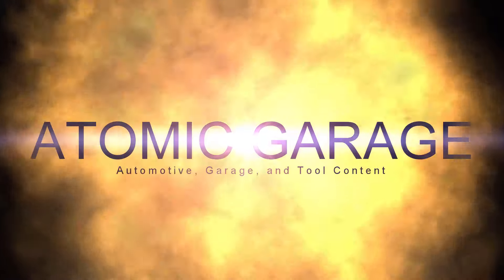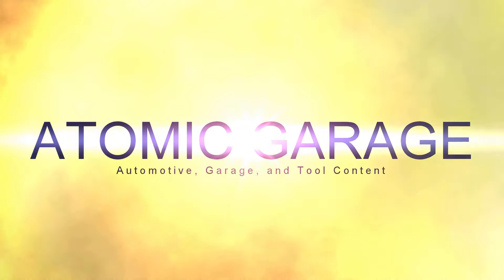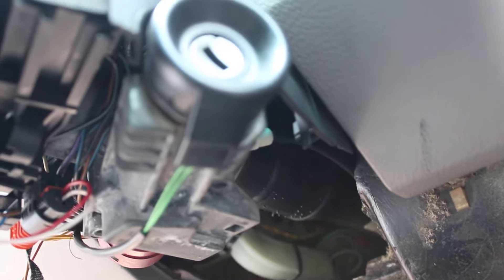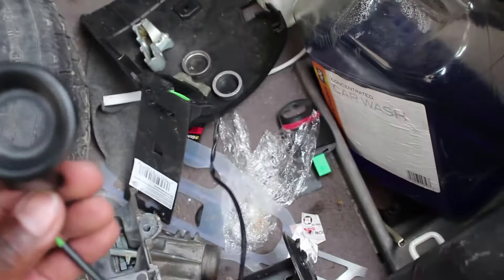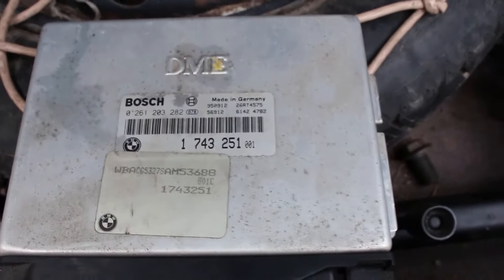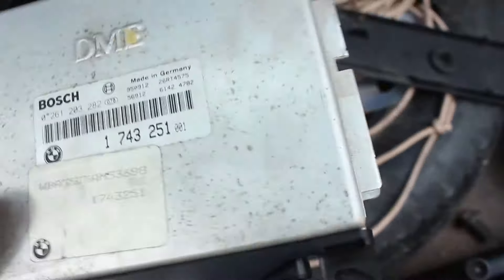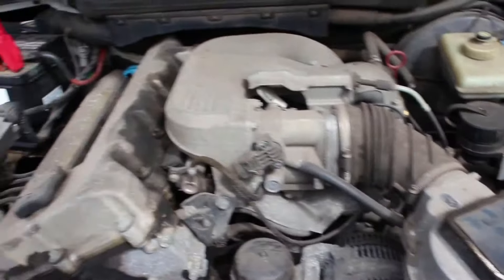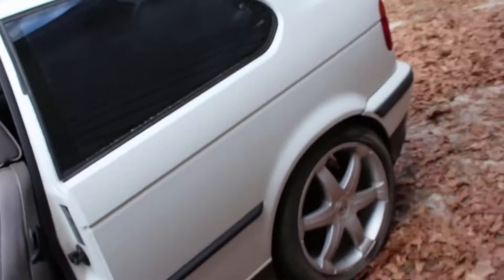E36 BMW 318TI FIRST PROBLEM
In this video we try to see whats going on with the e36 bmw 318ti. It seems to have key ignition problems and hopefully thats it . Let me know what you guys think!

Thanks